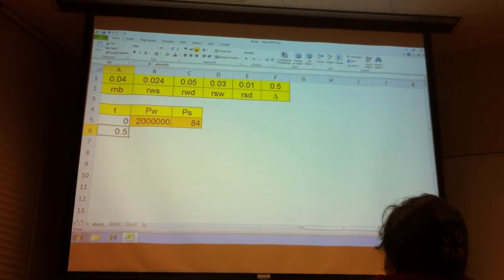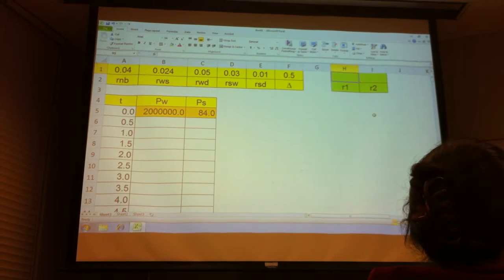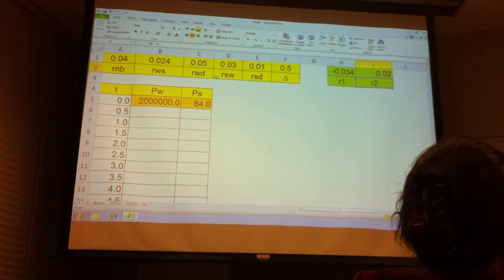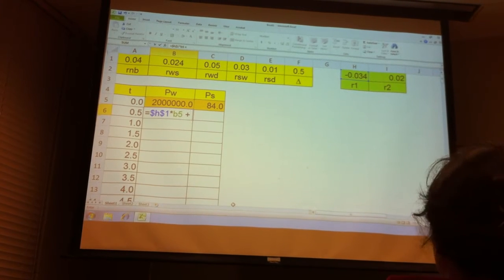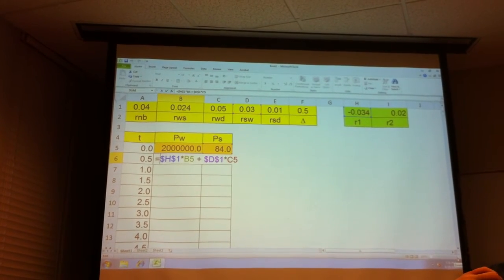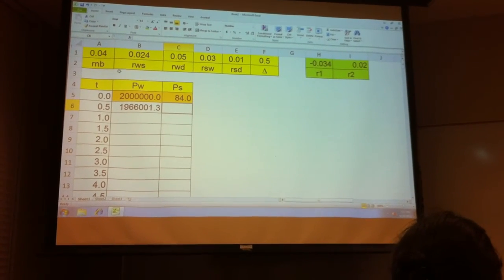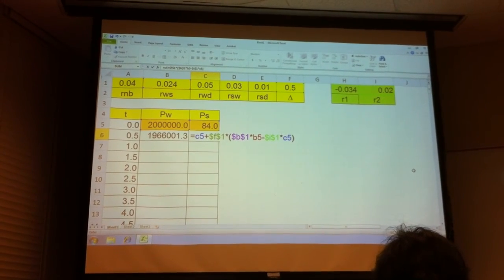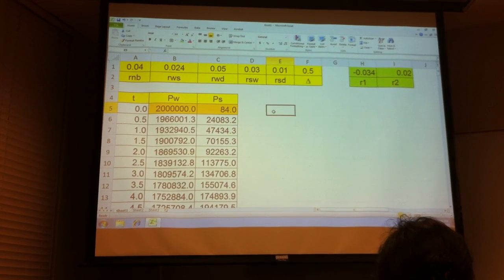Computer Aided Modeling with Excel Part 1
W.Zimmerman's lecture on 9/20/12